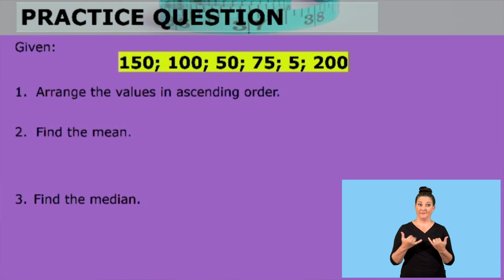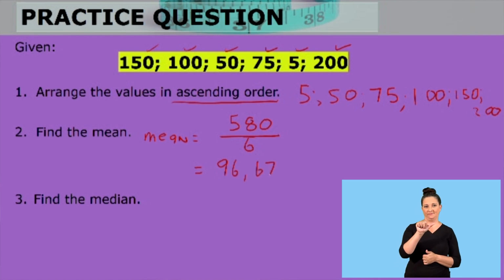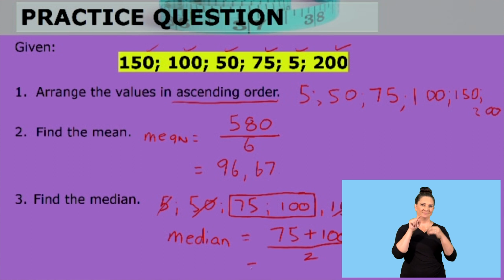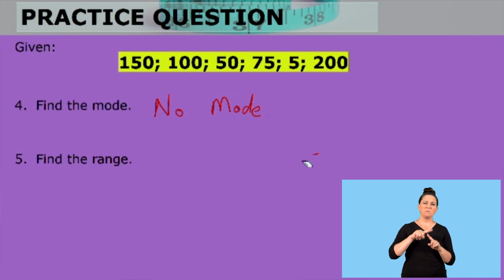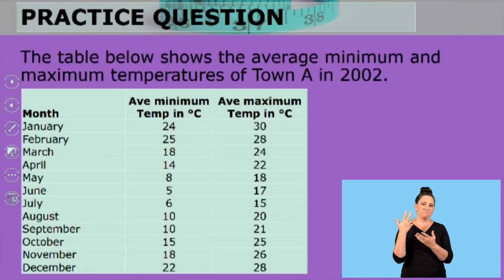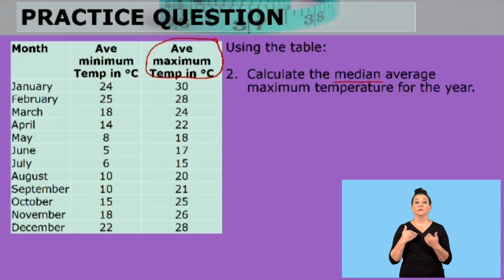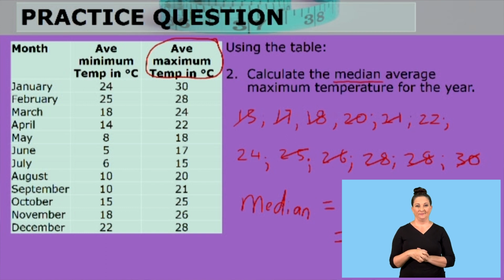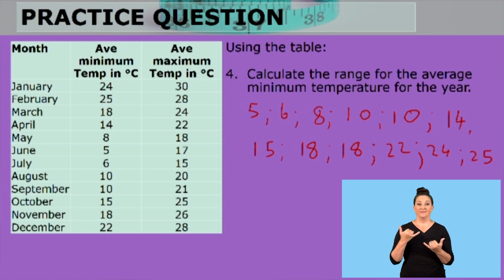Maths Literacy Grade 10 Summarising Data Video 2 Seg 1